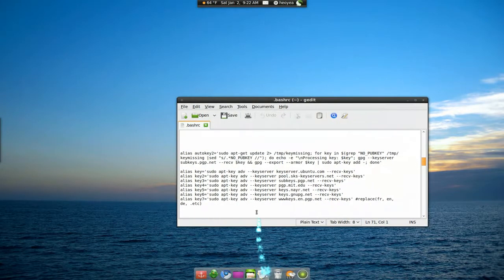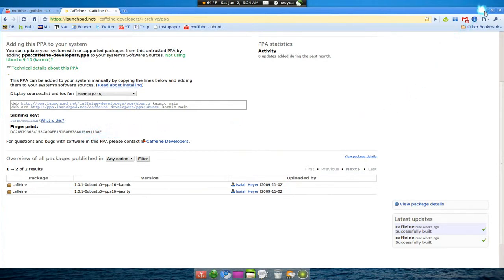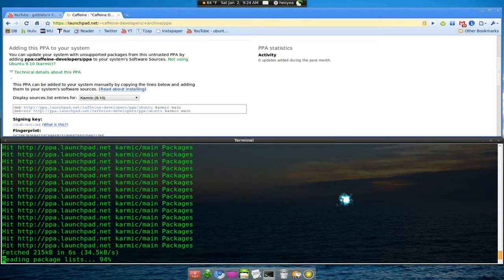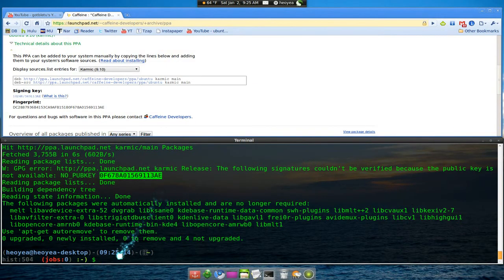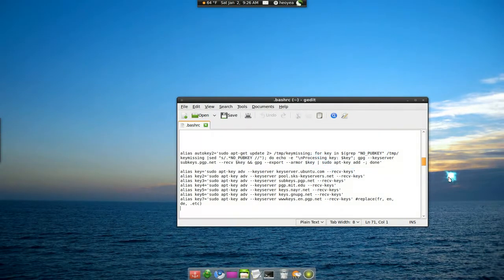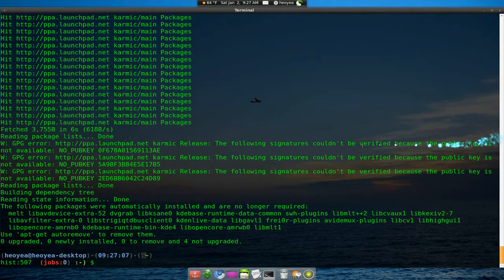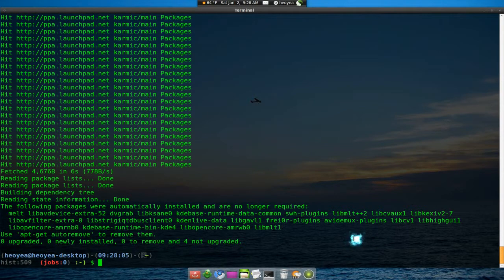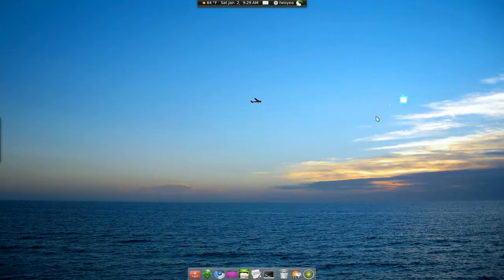Public Keys using Alias and Servers - Terminal - Ubuntu 9.10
this is only for launchpad keys